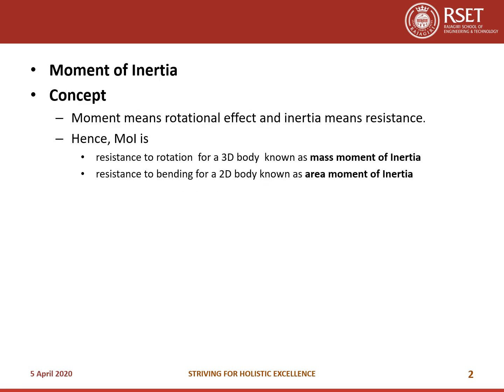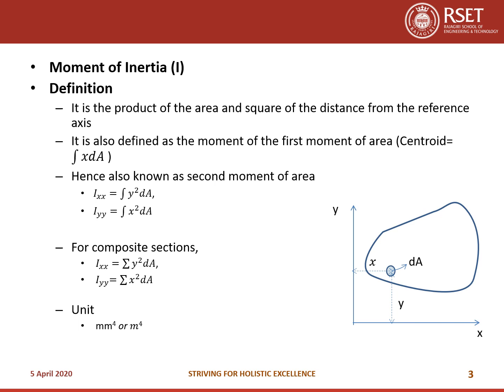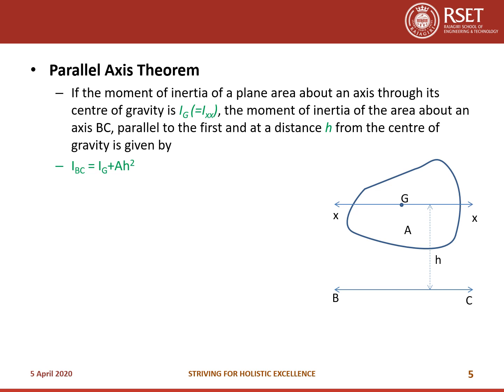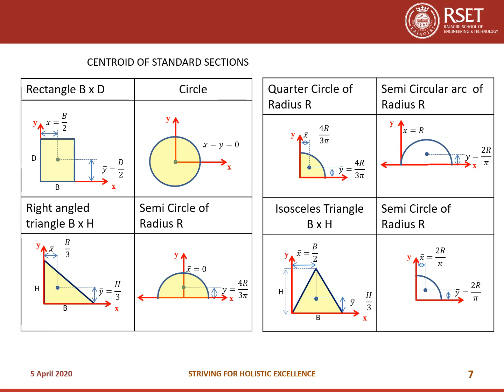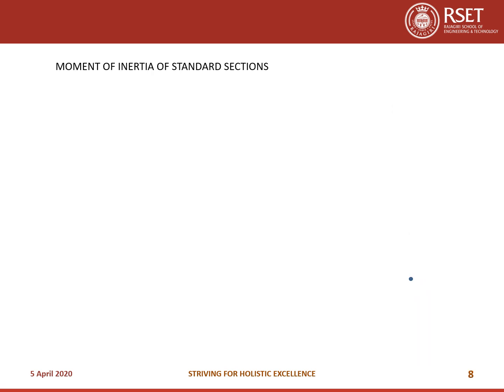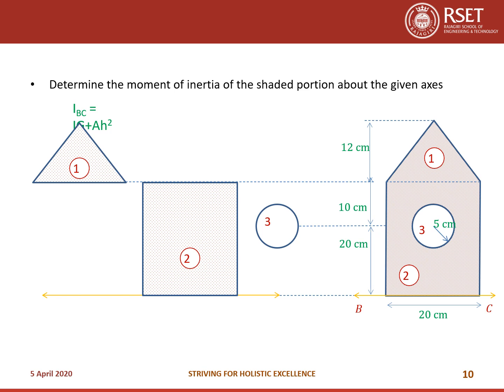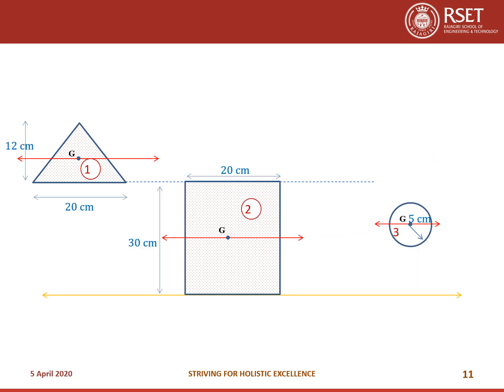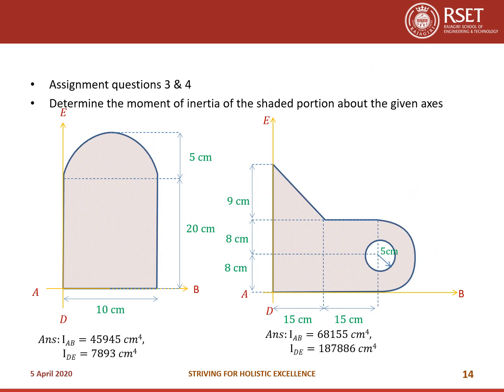EST100 EM Module 3 Lecture 2 Moment of Inertia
Dr. Aysha Zeneeb Majeed